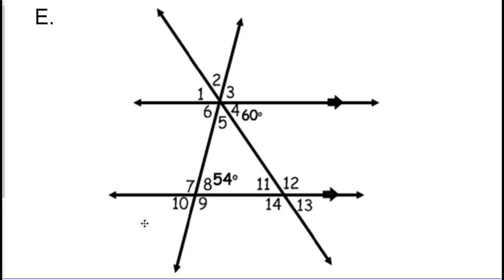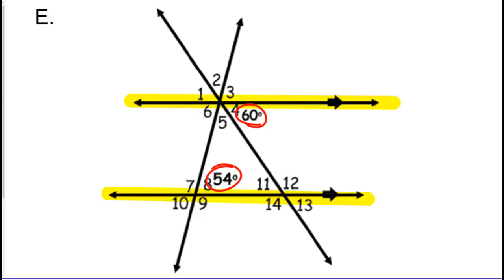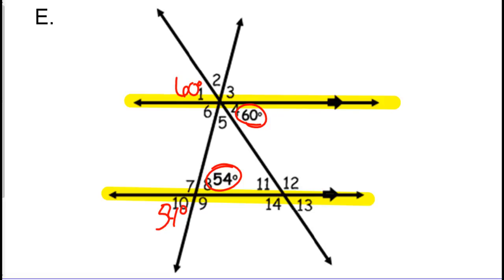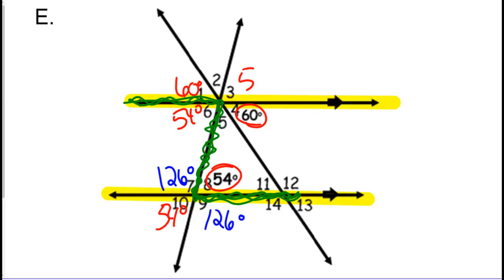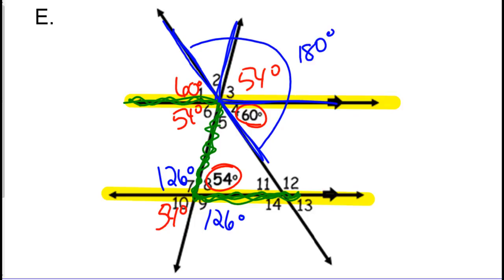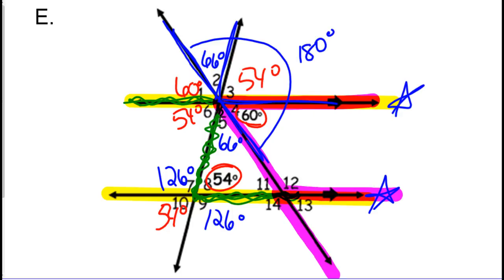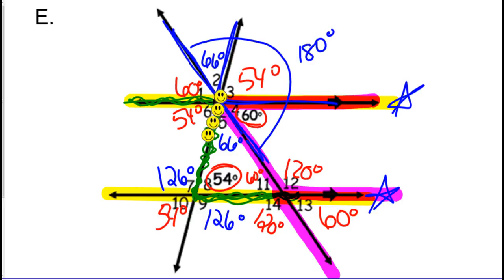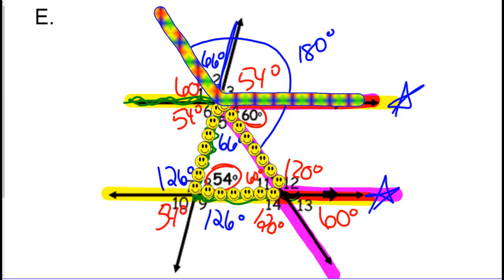3 2 Angle Puzzles Parallel Lines Worksheet 1